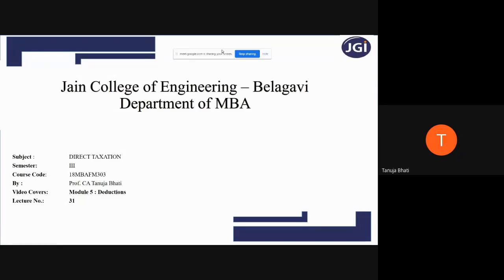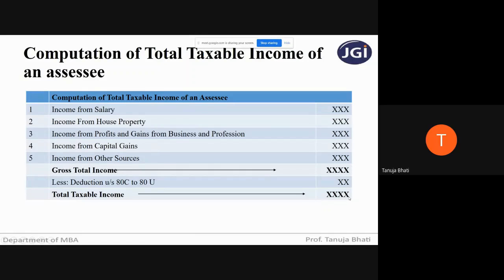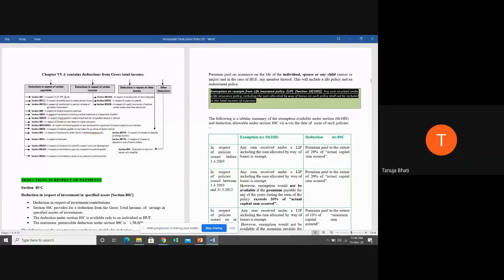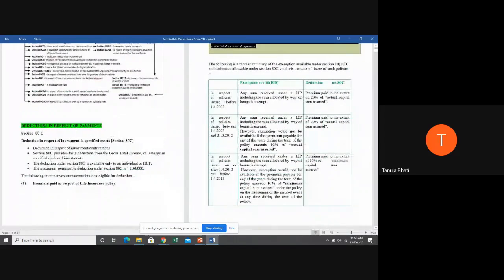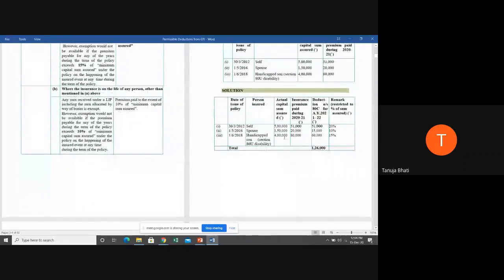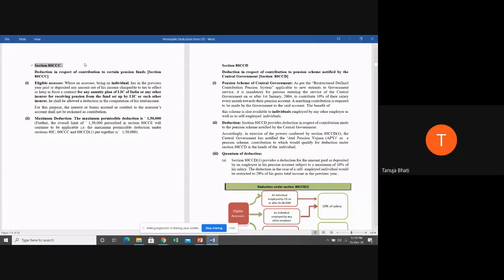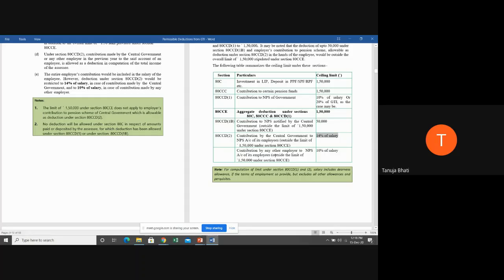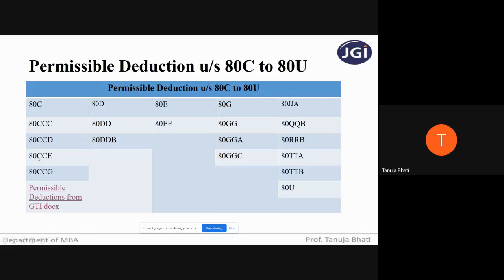JCE MBA-3rd semester-18MBAFM303-Direct Tax-Lecture 31-Module 5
Lecture 31 - Module 5 - Deductions - Direct Taxation
It Covers:
a)Permissible Deductions under section 80C to 80U